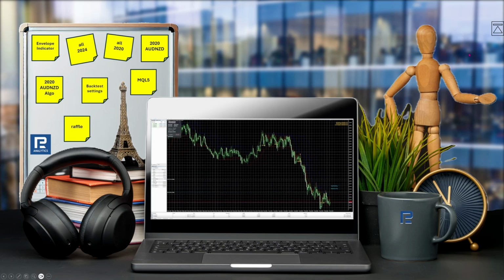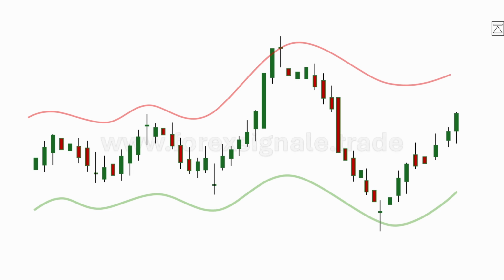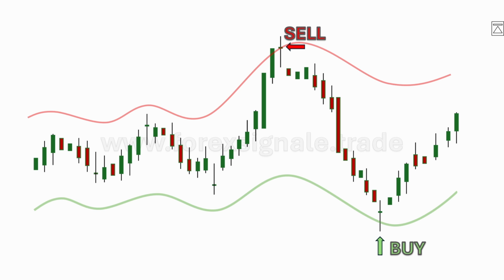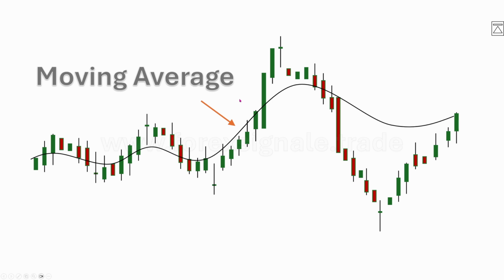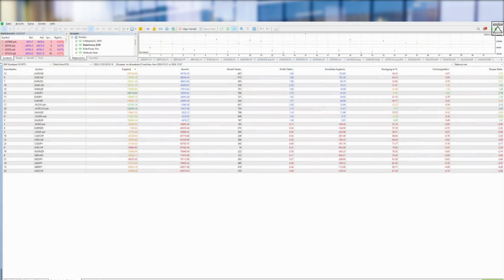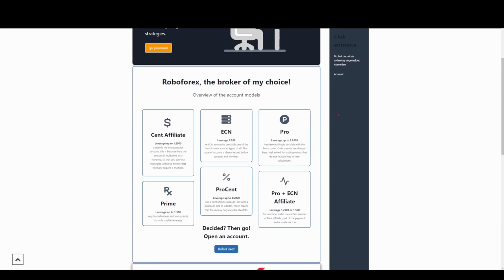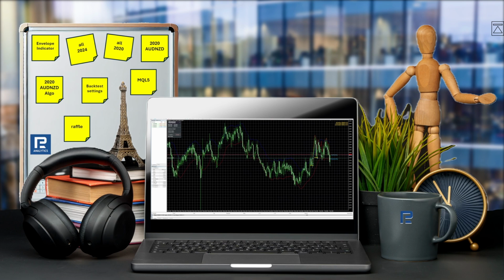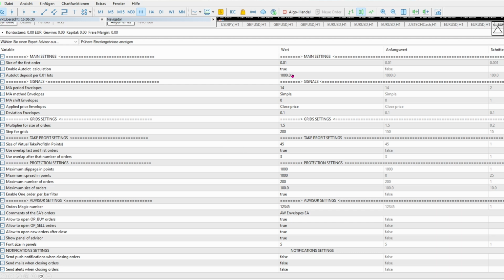The Ultimate Envelope Trader: Unlock the Secret Indicator for Explosive Automated FOREX Profits!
Imagine having a tireless personal trading assistant who never sleeps, constantly scanning the markets for your next big opportunity. This isn’t just a dream—it’s your chance to leverage a cutting-edge trading robot powered by the mighty Envelope Indicator. With surgical precision, it zeroes in on those hidden price extremes, cutting through market noise and delivering crystal-clear signals when they matter most.

In today’s video, I’ll reveal exactly how this game-changing trading bot operates, why it’s no longer just an insider’s secret, and how you can harness its finely tuned settings to supercharge your trading performance. Whether you’re a seasoned pro or just starting out, this Envelope-driven powerhouse will elevate your strategy, save you countless hours of guesswork, and guide you toward stronger, more consistent returns.

Strap in, get ready, and let the Envelope Trading Robot catapult your results to the next level!